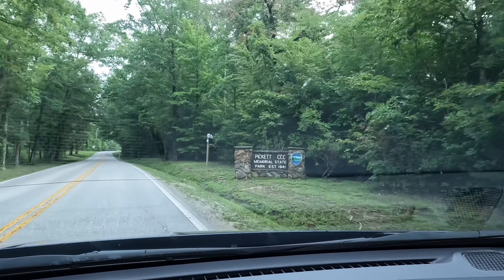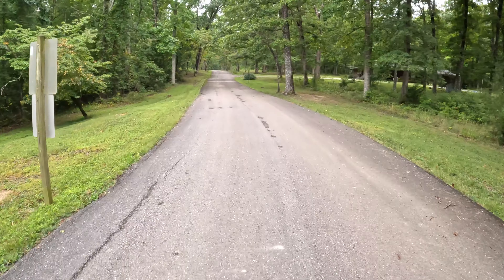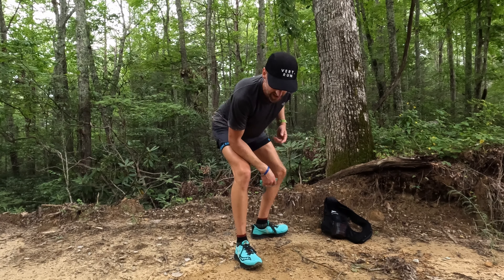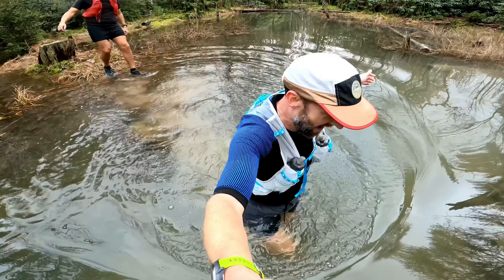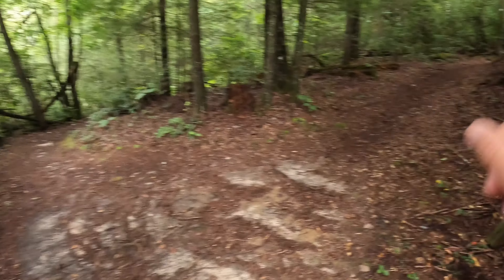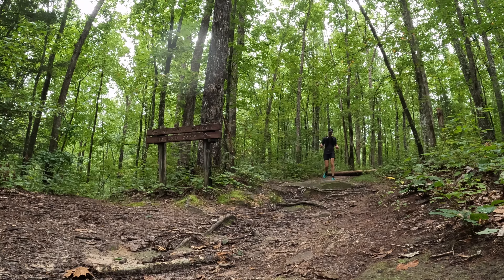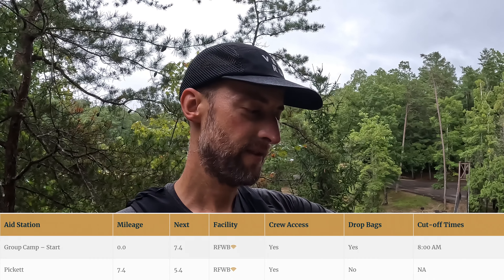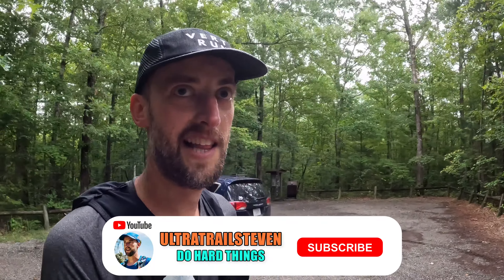No Business 100 Course Preview / 2022 Reroute from start to Pickett & Saucony Xodus Ultra first run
The 2022 Rerouted course start to Pickett State Park aid station for this No Business 100 mile ultra marathon course preview video.  Plus this is the first run in the Saucony Xodus Ultra.  Great shoes and beautiful trails!

Saucony Xodus Ultra

Running Clothing:
Path Projects shorts

Shoes:
Salomon Pulsar Trail
Salomon Ultra Glide
Saucony Peregrine 12
HOKA Torrent 2
HOKA Zinal

00:00 Introduction
00:49 Start the run
01:29 No Business 100 start
01:58 Course Reroute
02:56 REAL trail running LOL
04:05 Moccasin Rock Trail
04:27 Join the original course
05:12 I jump stuff
06:09 Hazard Cave
08:12 Pickett AId
09:00 Official Mileage
09:16 Playing in the water